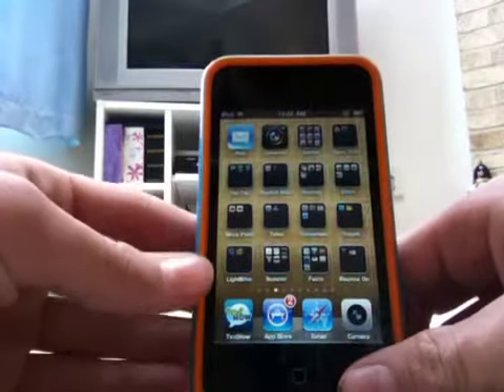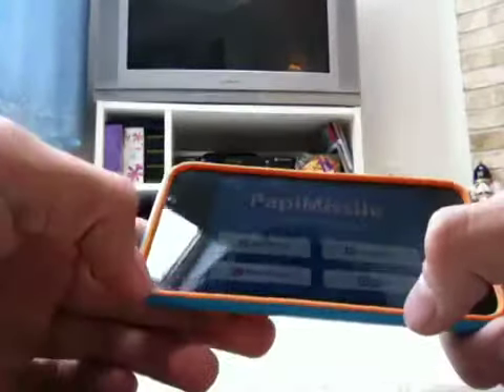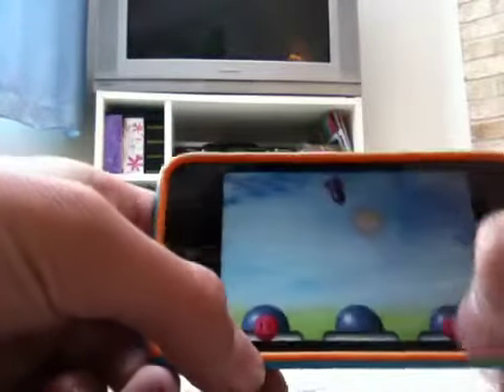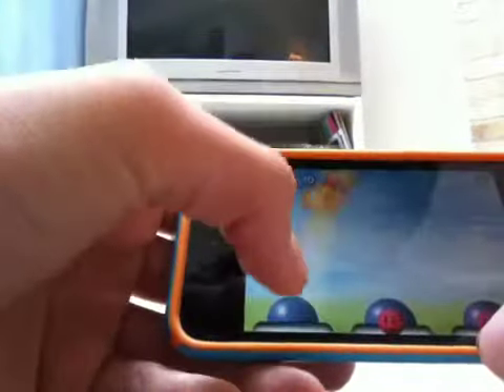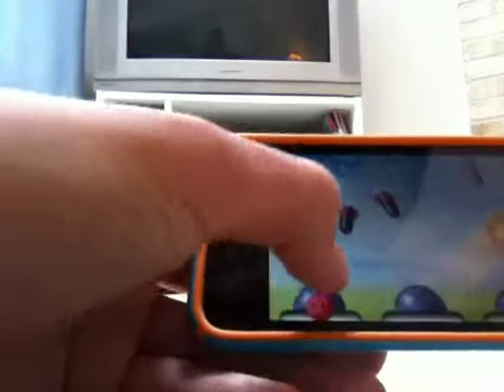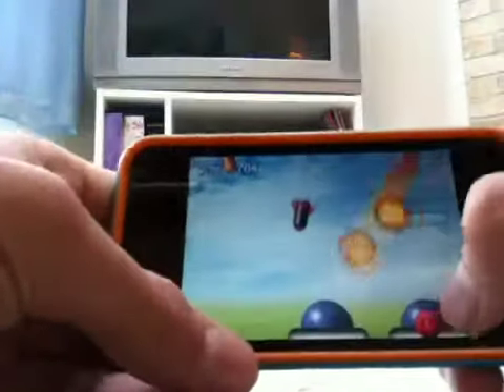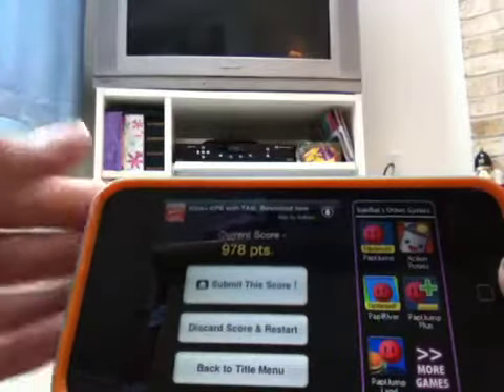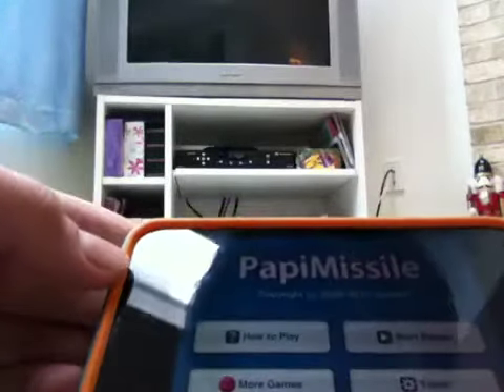PapiMissile- iPhone and iPod touch App Review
Here's a iPod touch app called PapiMissile. It's fun and free so why not get it!